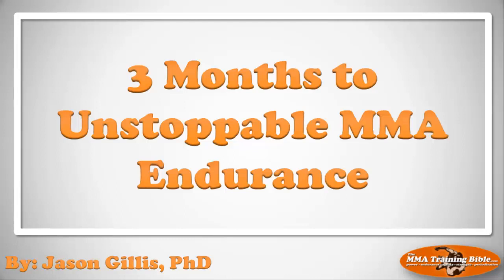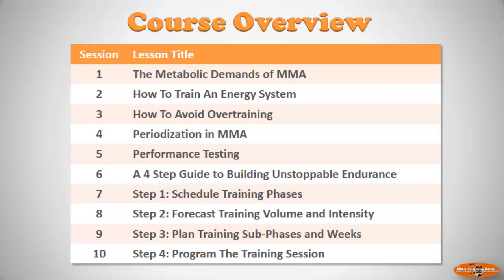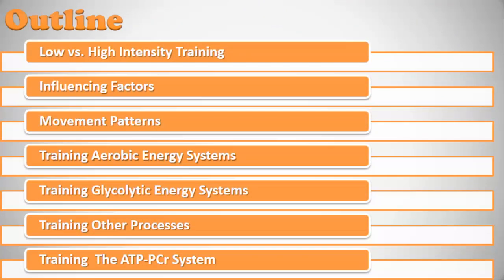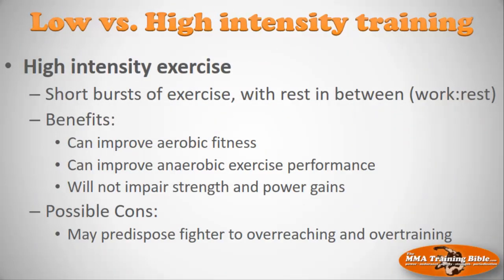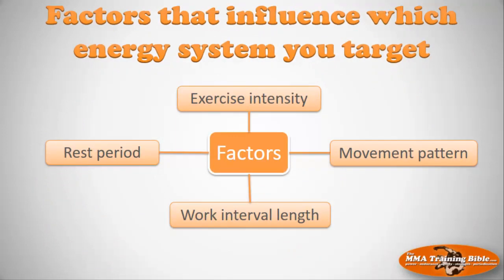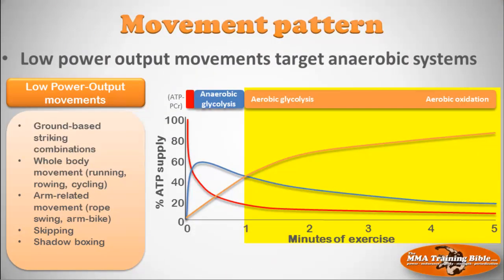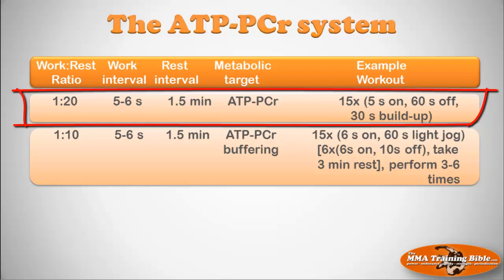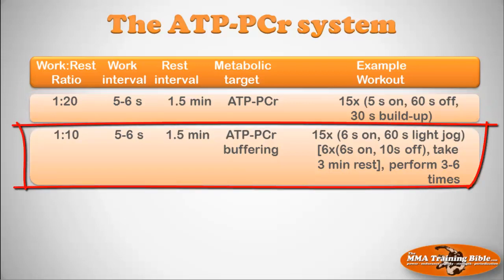Lecture 2: 3-Months to Unstoppable Endurance (How to Train an Energy System)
In Session 2 you’ll learn the difference between high and low intensity training, and the various factors that you can manipulate to target the all of the different energy systems that will enhance your performance on fight day.